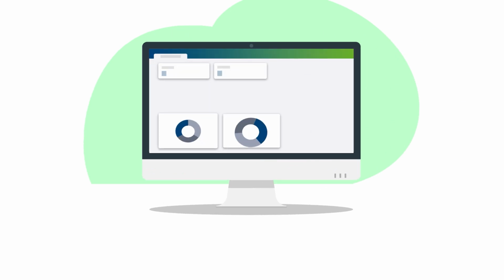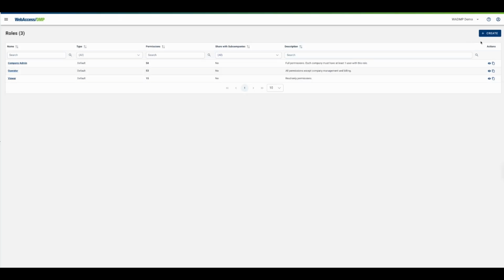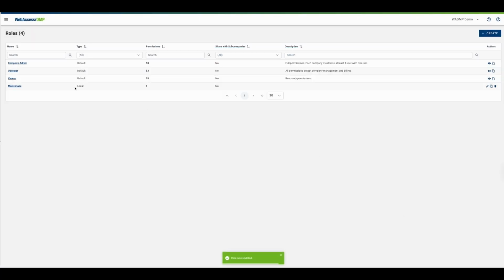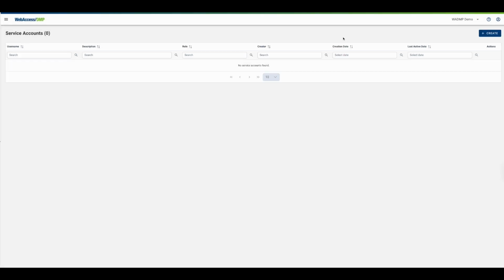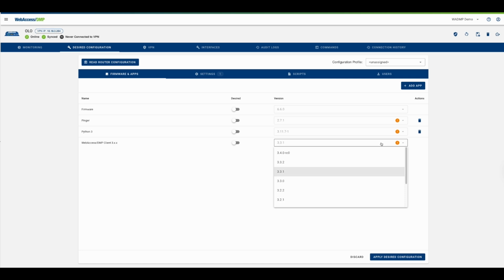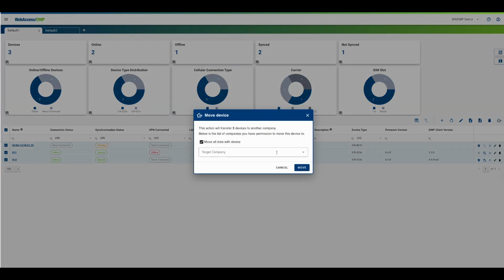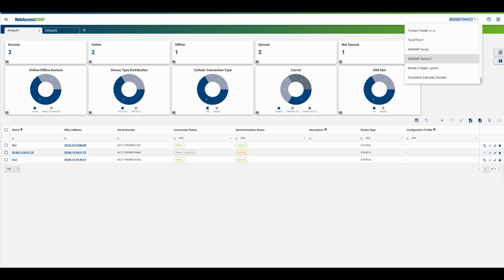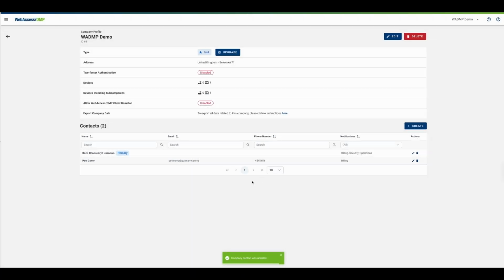#6.5 - WebAccess/DMP - The New Version 3.4.0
- WebAccess/DMP Microsite page